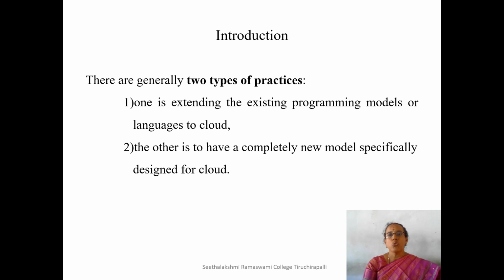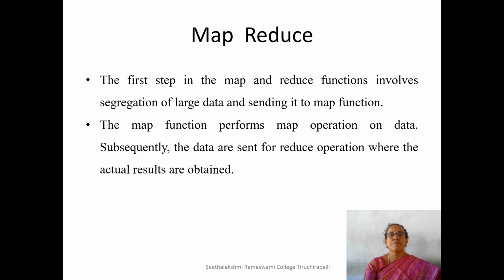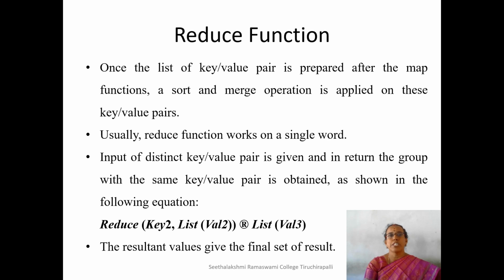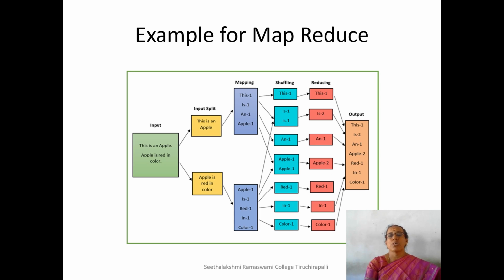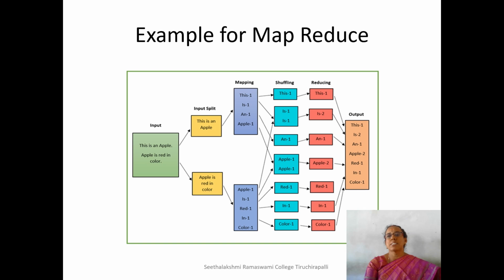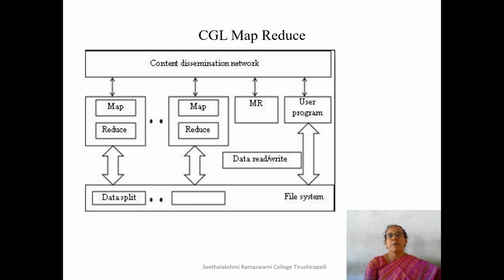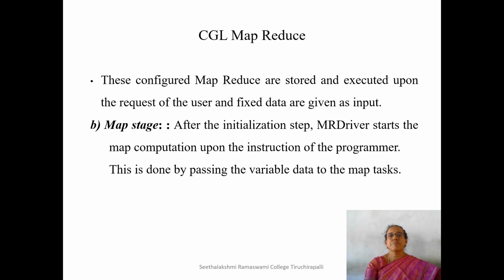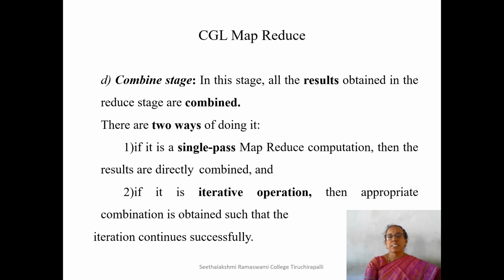PROGRAMMING WITH CLOUD COMPUTING - Ms.R.Devi- Dept. of Computer Science